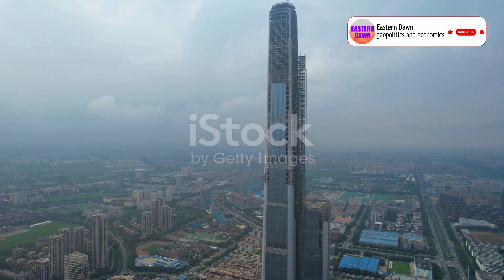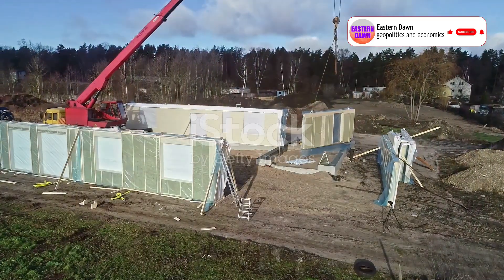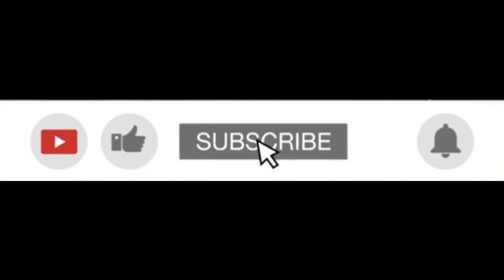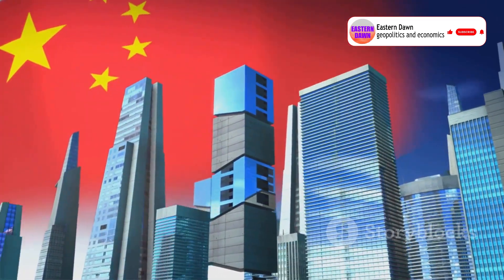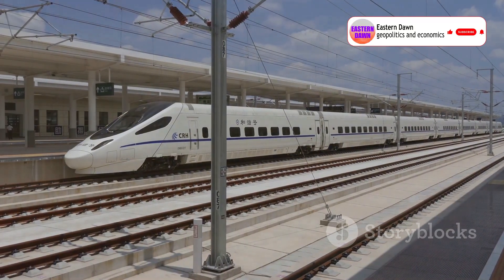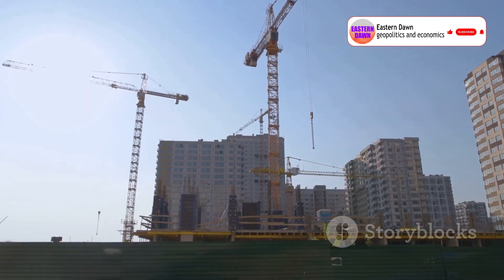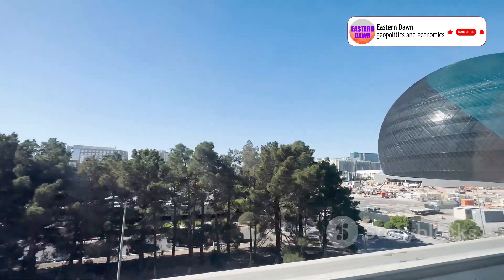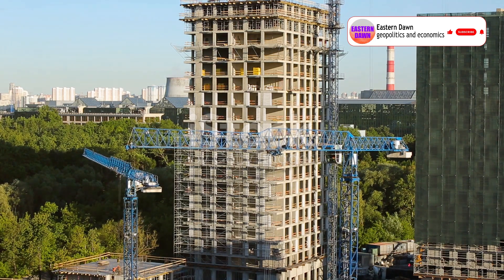Need A 26-Story Building In 5 Days? "No Problem" Says China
Discover the incredible story of China's Jindu Residential Tower, a stunning 26-story skyscraper built by Chinese firm BROAD in just 5 days! In this video, we dive into the innovative modular construction methods pioneered by BROAD Sustainable Building that make such rapid development possible. From earthquake-resistant materials to energy-efficient designs, witness how this groundbreaking approach is transforming the construction industry and tackling global housing crises. Learn about the logistical mastery that allows China to complete projects at lightning speed while minimizing waste and environmental impact.

Join us on this fascinating journey into the future of sustainable architecture!